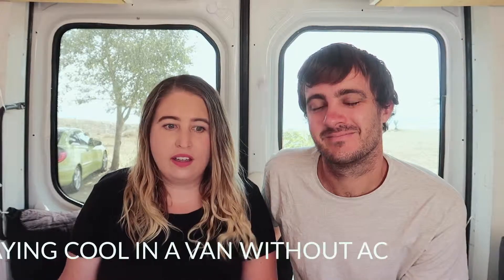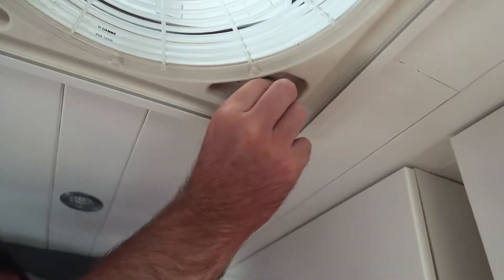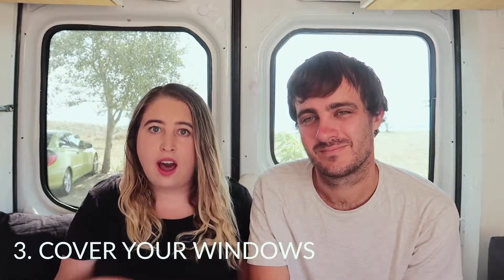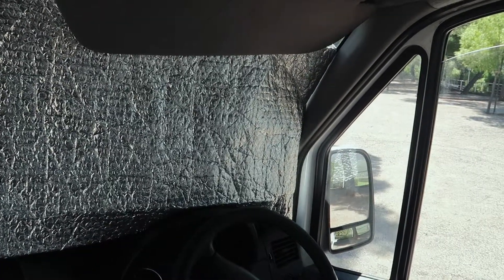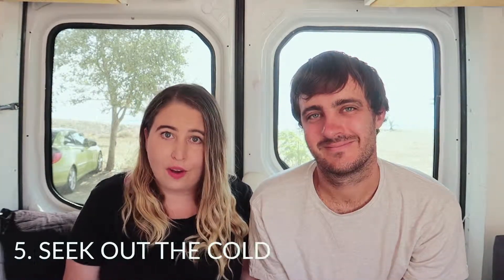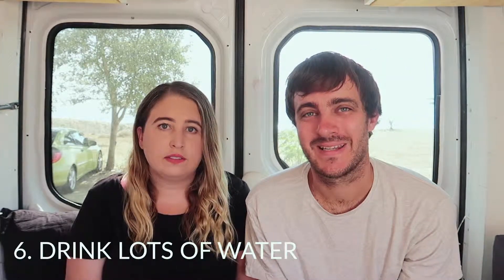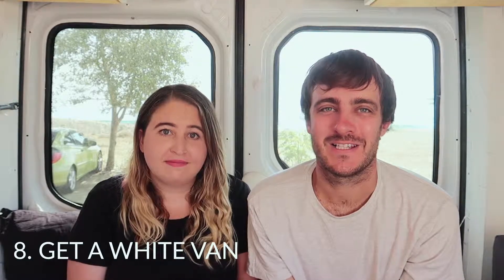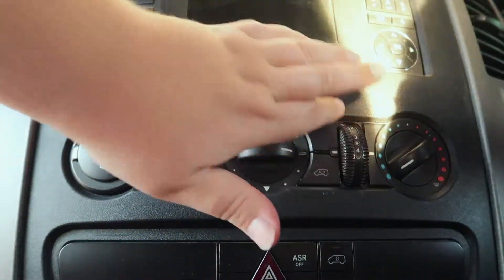Staying cool in a van | Living in a van in summer | 9 easy tips to stay cool without air con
We've had a long hot summer in Europe. It's been wonderful but it's also been hard at times. Living in a van without air conditioning is tough so we've had to come up with a number of different ways to stay cool. No one method works on its own so we use a combination of them all everyday. Staying cool is much easier than getting cool so we start our methods first thing in the morning to keep those temperatures down.

LAST VIDEO

We moved across the world from New Zealand to London. We're now travelling Europe in our self-built Mercedes Sprinter campervan.

OUR VAN

We have a 2011 Mercedes Sprinter van. It was a standard cargo van that we converted into a campervan ourselves.

BLOGGING/YOUTUBE EQUIPMENT